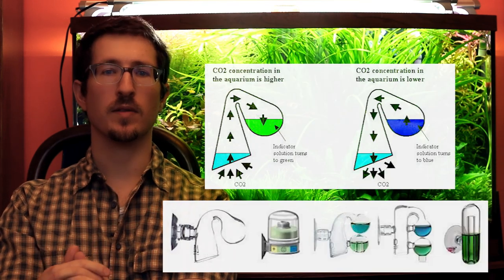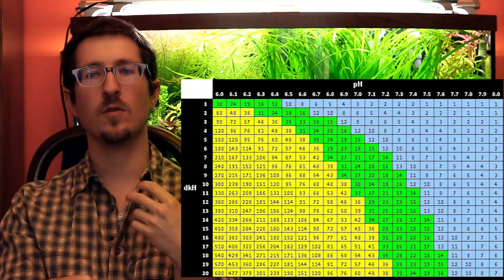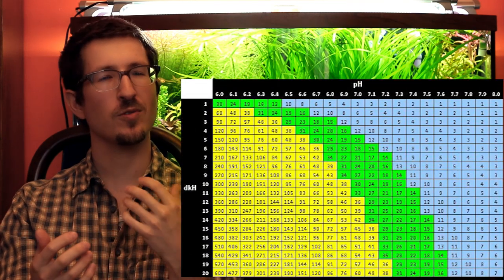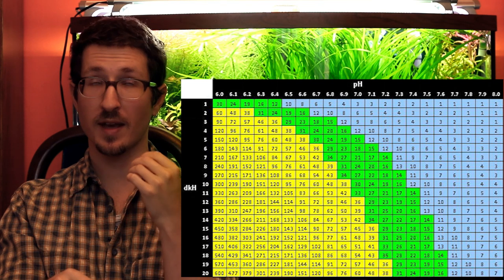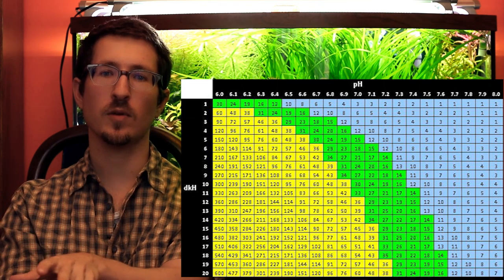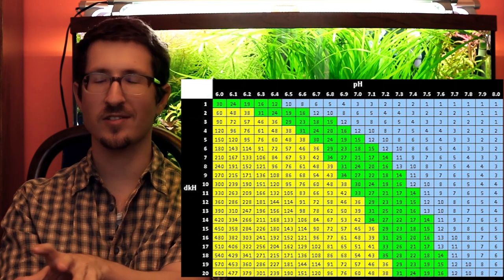Advanced CO2 Control: A New Hope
Why buy a pH controller? This is a major improvement in fine tuning and control of CO2 in the planted tank. Check this out!